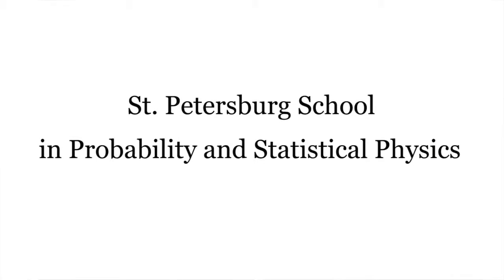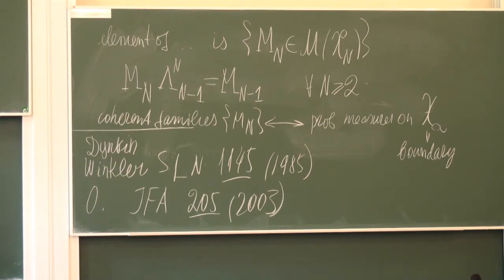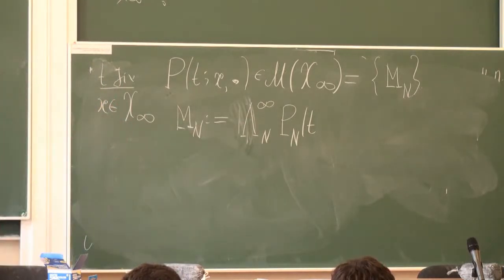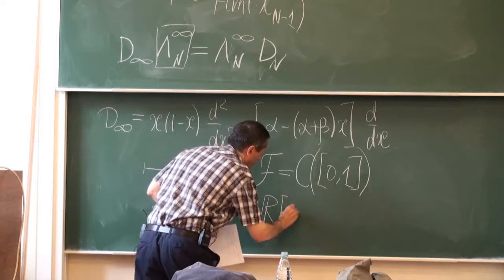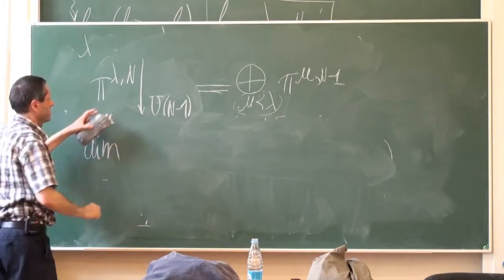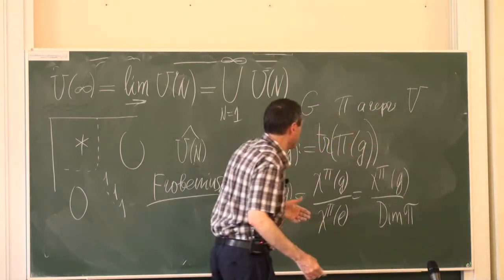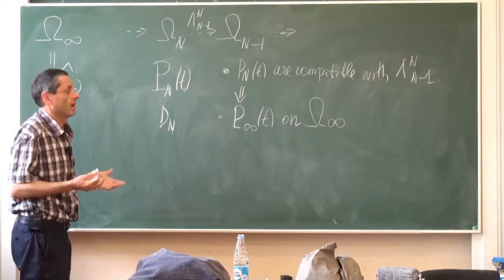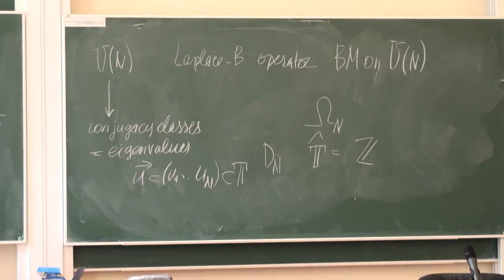Lecture 2 | Non-colliding processes with infinitely many particles | Grigori Olshanski | Лекториум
Lecture 2 | Курс: Non-colliding processes with infinitely many particles | Лектор: Grigori Olshanski | Организатор: Математическая лаборатория имени П.Л.Чебышева